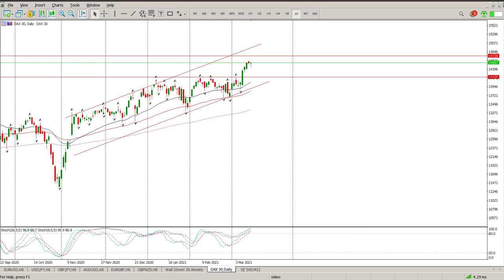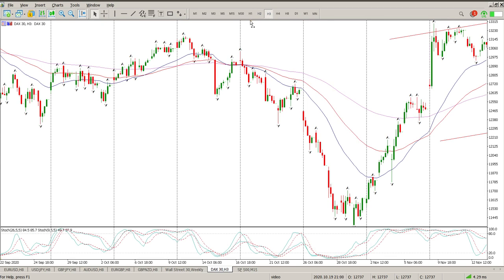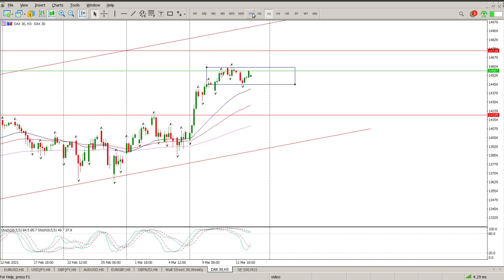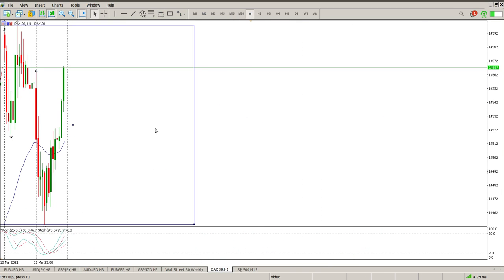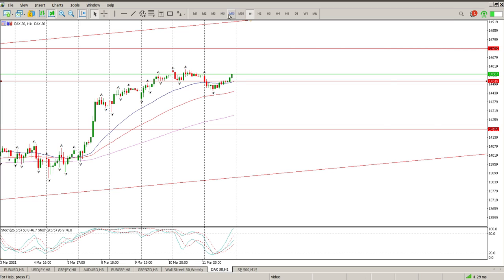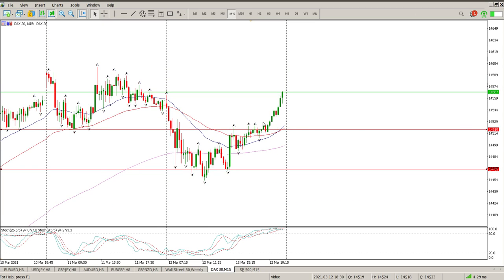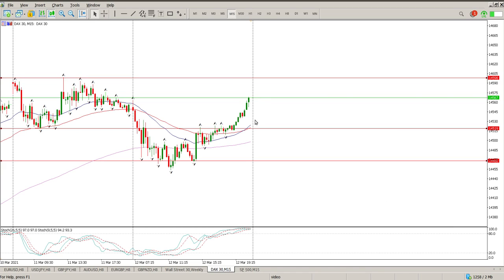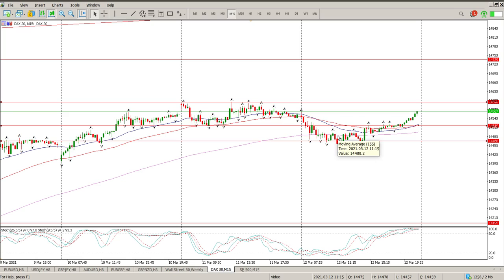DAX 15 March 2021 Trend Trading Strategy Technical Analysis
Daily Technical Analysis of DAX 15 March 2021